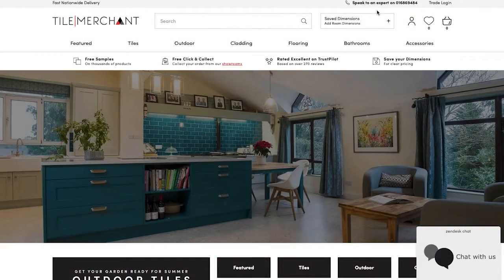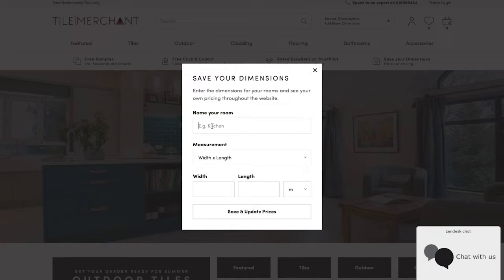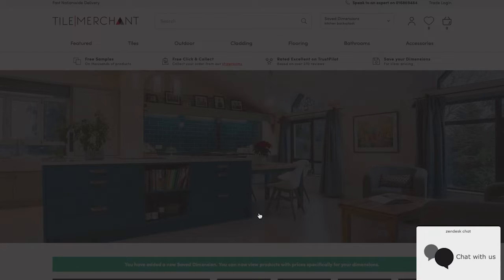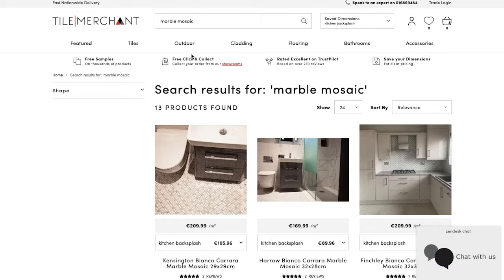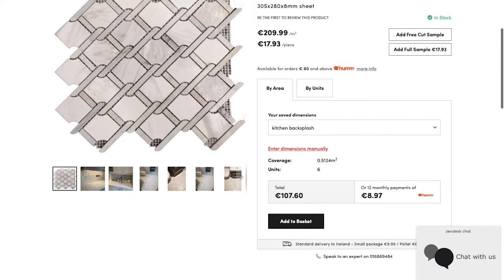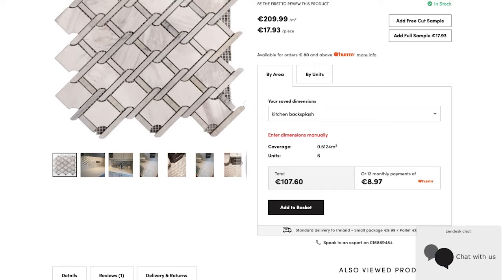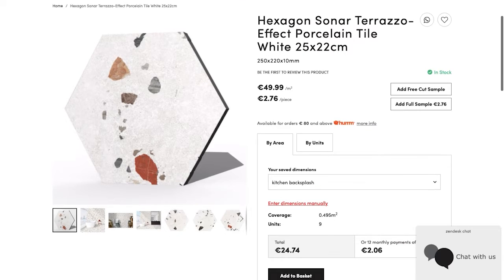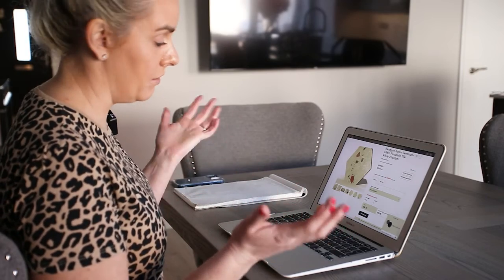How to Meaure Your Kitchen Backsplash | #1 Method to Get Accurate Prices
We explain how to calculate how many tiles to order to tile your kitchen backsplash.

Tiling your backsplash is an easy way to update your kitchen. We'll walk you through the steps for measuring your kitchen backsplash.

How many tiles Do I Need For My Backsplash?

Multiply the width and height to find the total area. You can measure your backsplash in centimeters, meters, or feet.

Click on "Saved Dimension", and name your room (so this time we're going to use our "kitchen backsplash"). Now enter the total measurements or for example select the width by the length option as we did with the backsplash. Here, enter your dimension and you'll see the final price for your kitchen backsplash.